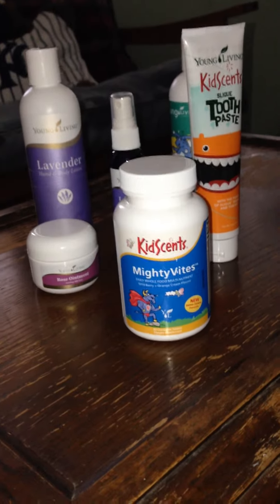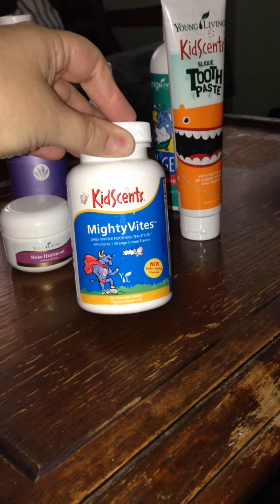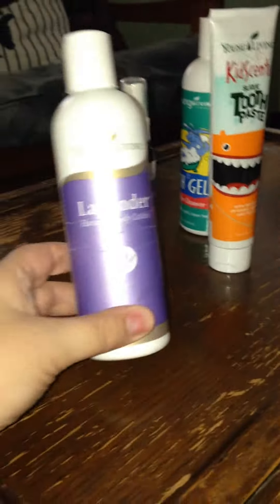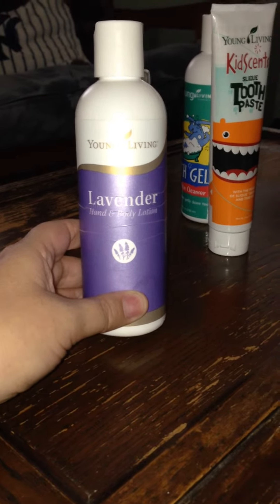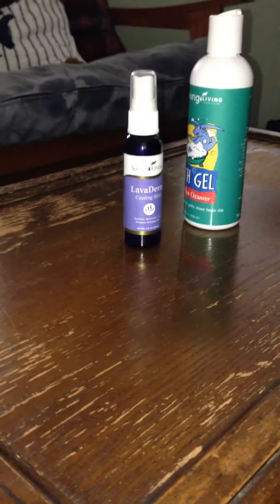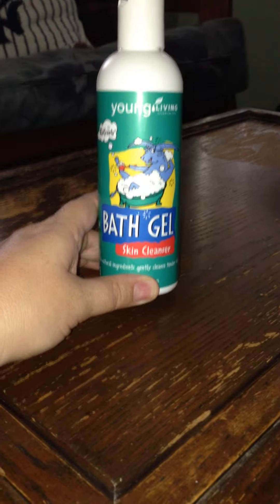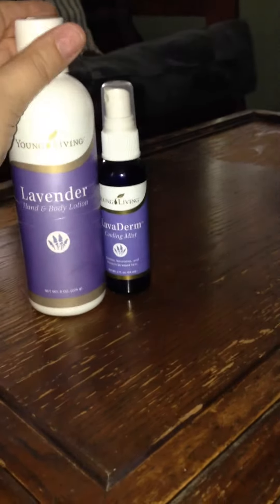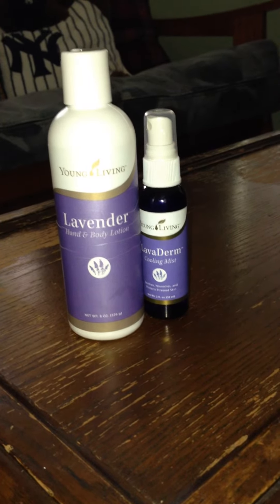Other Items - Young Living